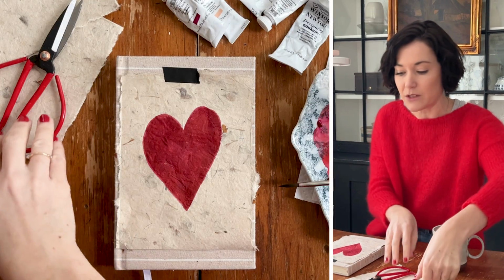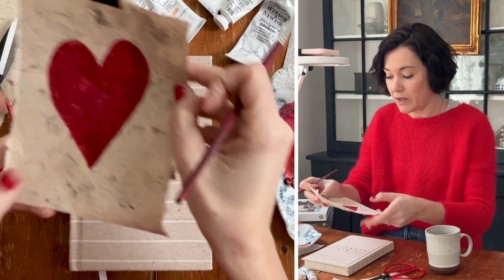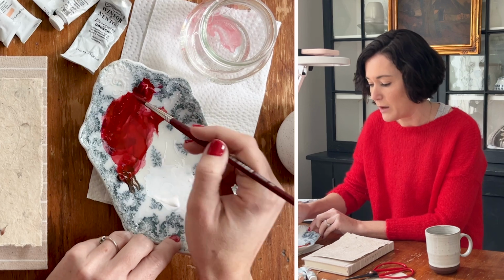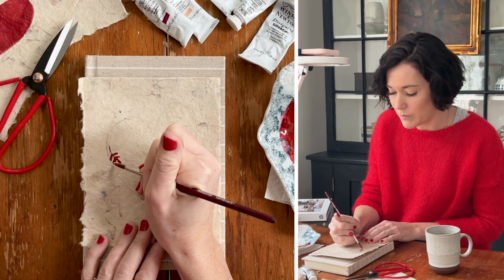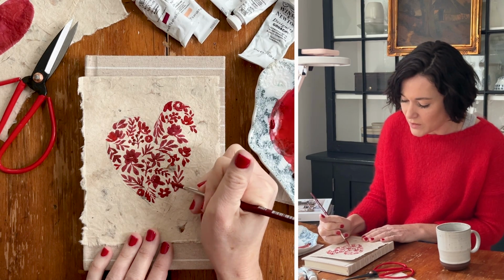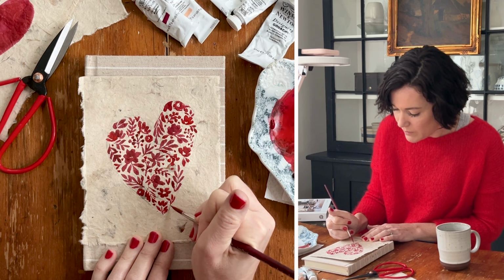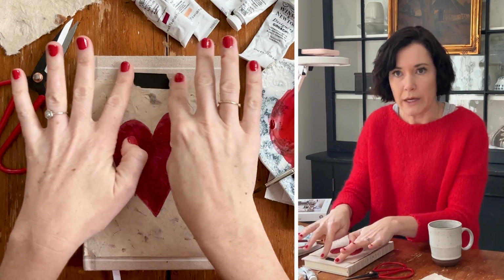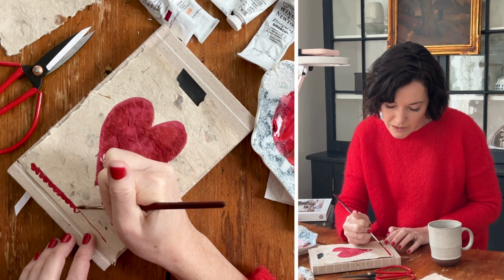Valentine Card Tutorial & A LOVE STORY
13 year old me had a big crush and in today’s video I’m telling you allll about it while we create cute handmade Valentines.

SUPPLIES

Brush Set Princeton Velvet Touch
Gouache (Color Options in Drop Down Menu)

ADDITIONAL TUTORIALS

Canon 90d